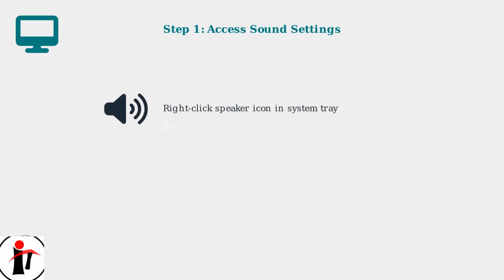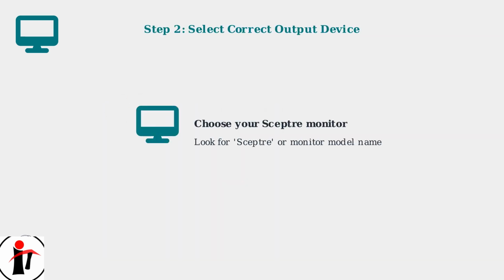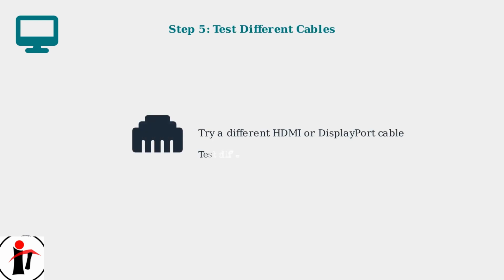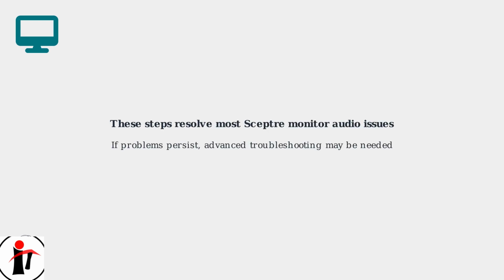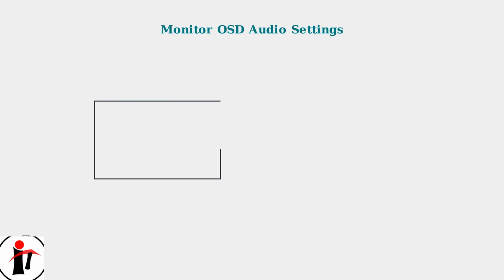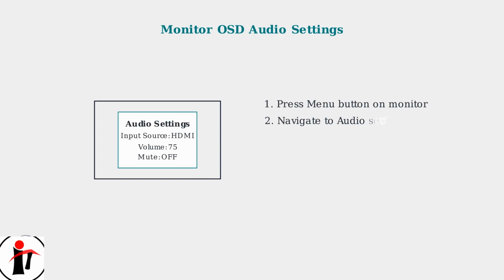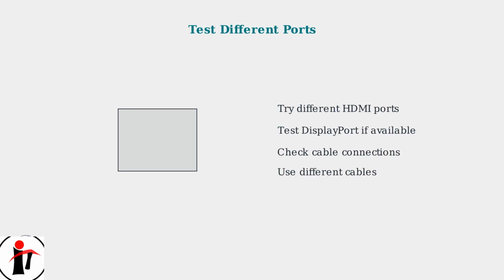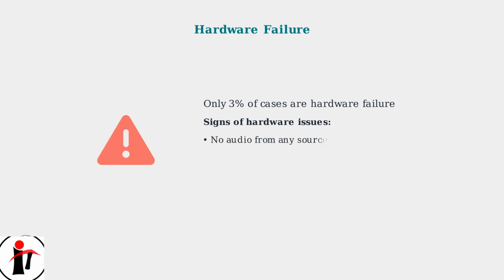How to Fix Sceptre Monitor Built In Speakers Not Working – Audio Output & Settings Fix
In this comprehensive tutorial, we will guide you through the process of fixing the built-in speakers on your Sceptre monitor that are not functioning properly. If you're experiencing issues with audio output or settings, this video will provide step-by-step instructions to troubleshoot and resolve these common problems. We will cover everything from checking your audio settings to ensuring the correct output device is selected. Whether you're using your monitor for gaming, work, or entertainment, having functional speakers is essential. Join us as we help you restore sound to your Sceptre monitor and enhance your viewing experience.